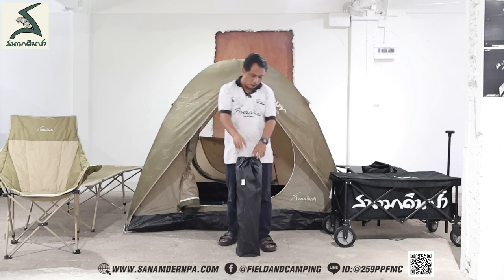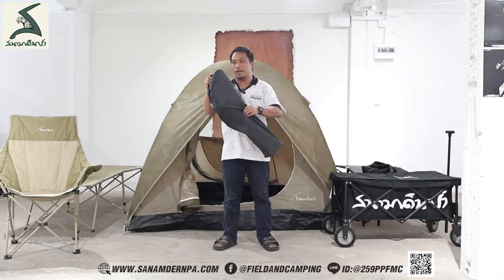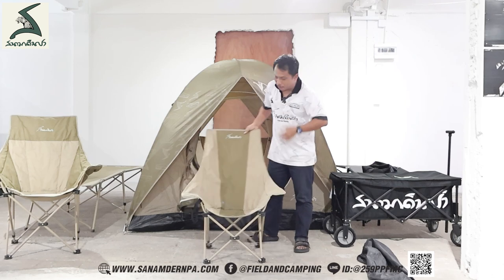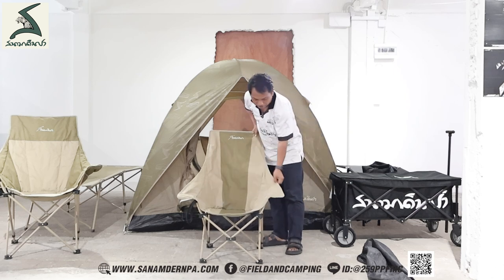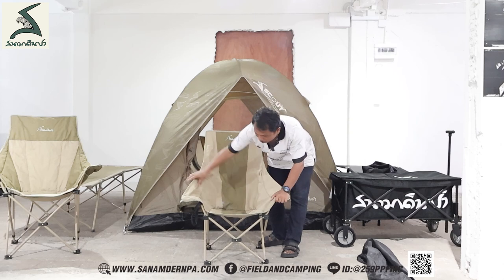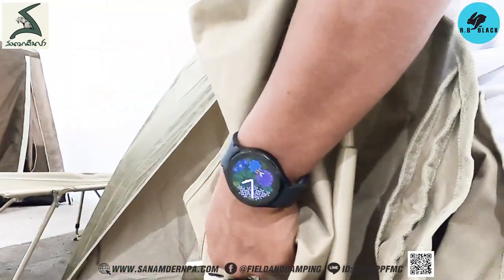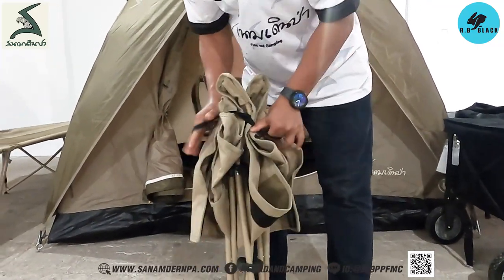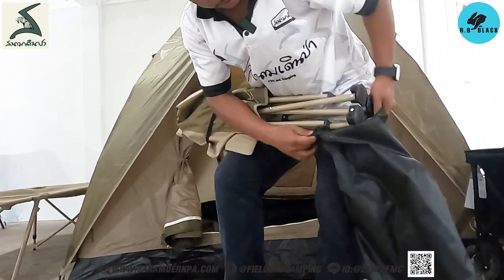เก้าอี้ boss สีโอลีฟ พับเก็บง่าย ขนาดเล็ก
เก้าอี้ Boss
สี : โอลีฟ
ขนาด : 43x37x36/95 ซม.
ขนาดพับเก็บ : 20x20x75 ซม.
น้ำหนัก : 3.50 กิโลกรัม

วัสดุ : ผ้า Nylon 600 D. PVC  ขาเหล็กหนาอย่างดี ชุบสีดำ เส้นผ่านศูนย์กลาง 16 มิล.
คุณสมบัติพิเศษ : รับน้ำหนักได้ 100 kg.

สถานที่จัดจำหน่าย
บริษัท สนามเดินป่า จำกัด  สาขาจรัญสนิทวงศ์ 53
48 ซอยจรัญสนิทวงศ์ 53 ถนนจรัญสนิทวงศ์ แขวงบางบำหรุ
เขตบางพลัด กรุงเทพ 10170
สนามเดินป่า